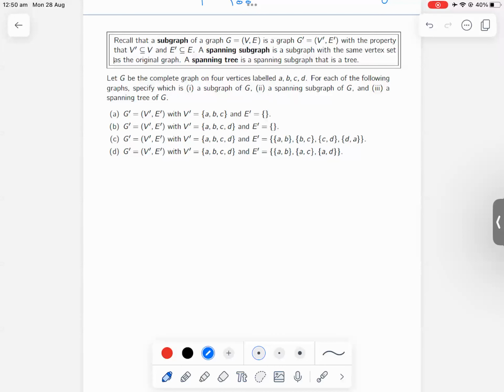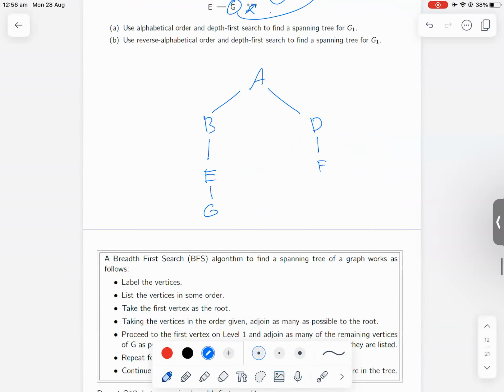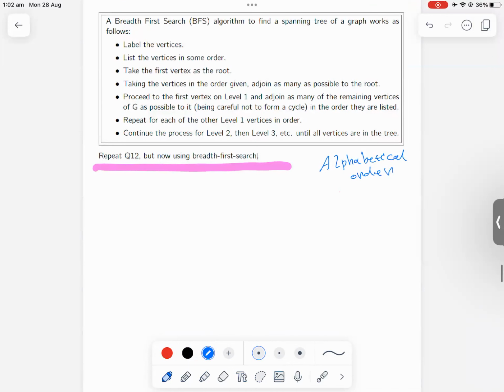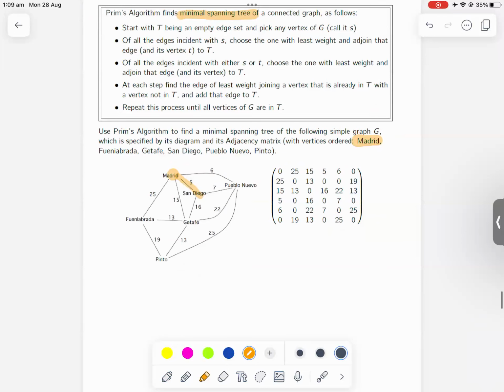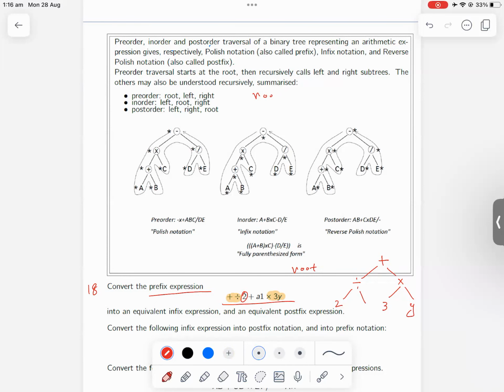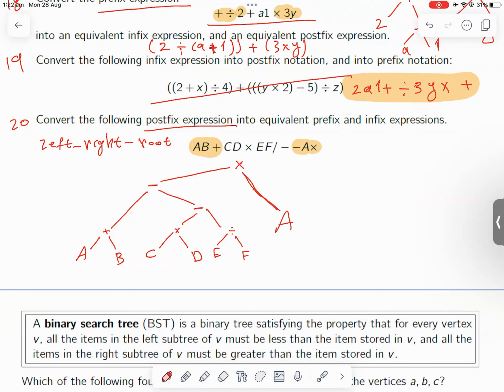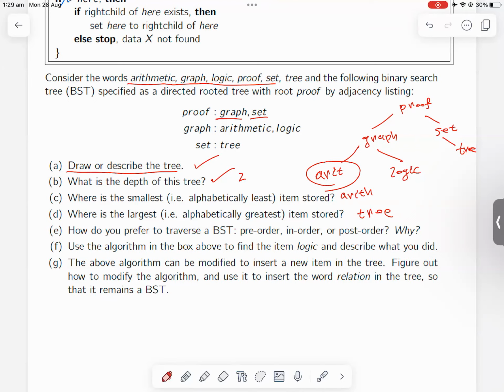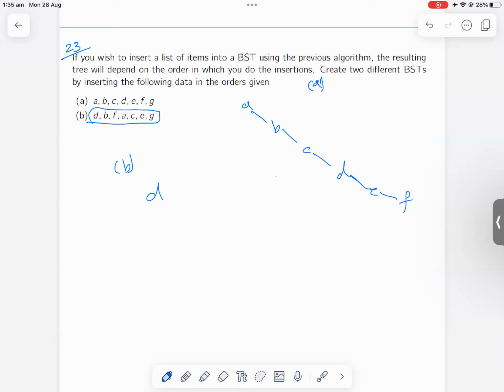Discrete Mathematics Week6 Workshop Number 6 Graph Theory Questions 10-23